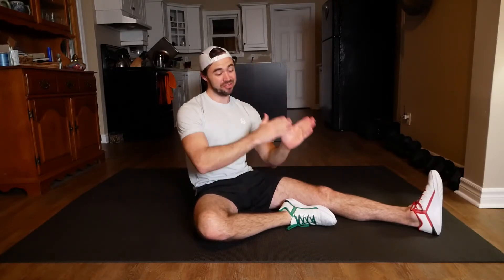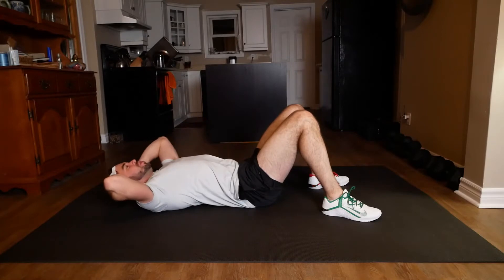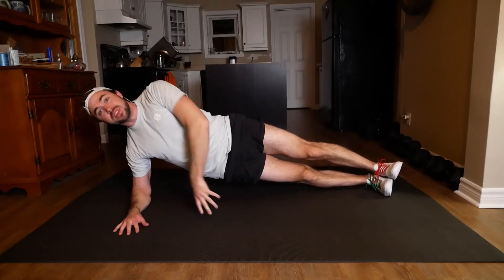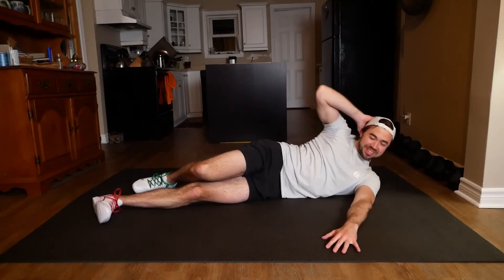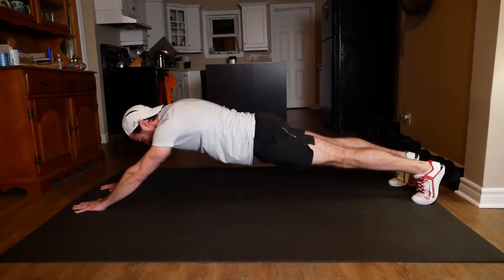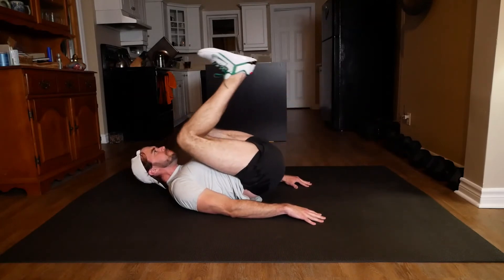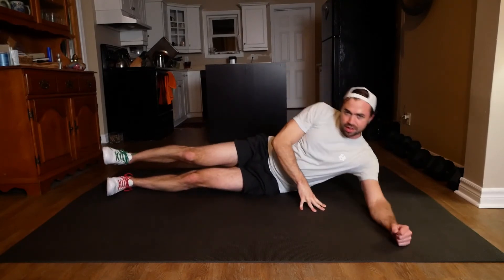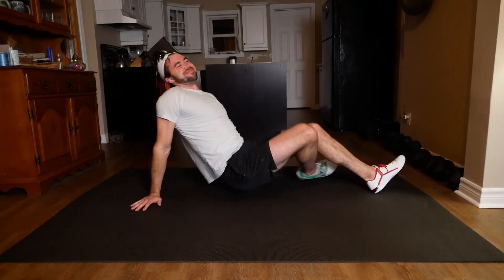Friendly Fitness: 10-min Abs!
This one's gonna fly by! A lot of 30 second pieces until... well, until something a bit longer than 30 seconds. That um, 60 second piece is divided into 10 sec segments, though, so theoretically... it should go by quickly.

And what better way to test a theory than to just go for it!

No equipment necessary; easy to modify. All you need is some space, and 10 minutes of time :). Let's get those six-packs!

Love, Friendly Fitness

PS: I also make custom workout plans! Powered by TrueCoach (and my own biceps), my programs are designed with my clients' unique needs and goals in mind - as well as whatever equipment at home!